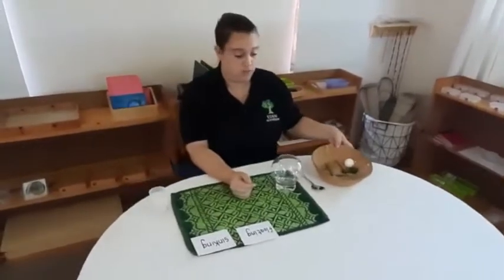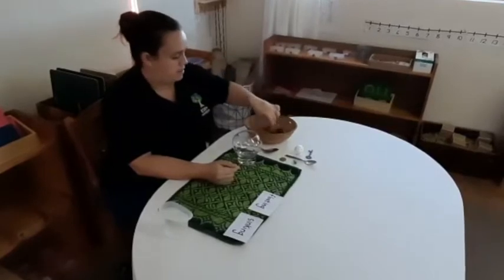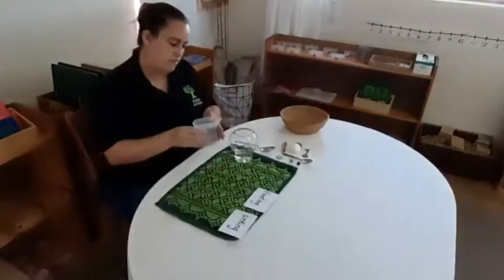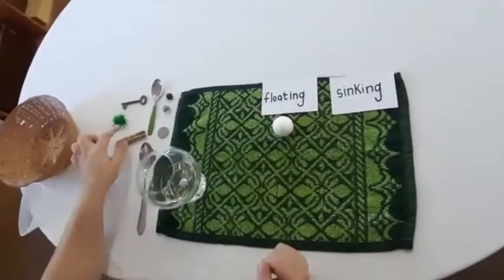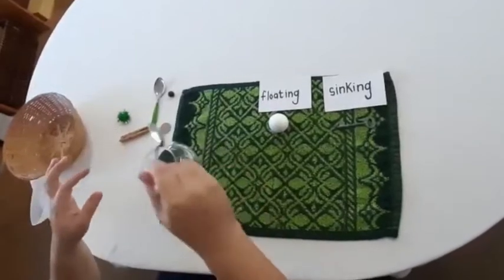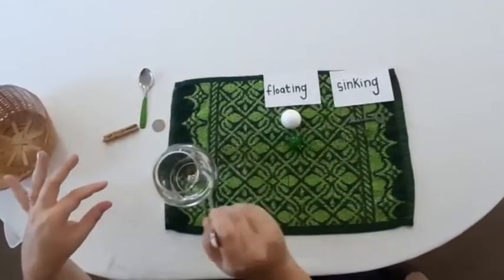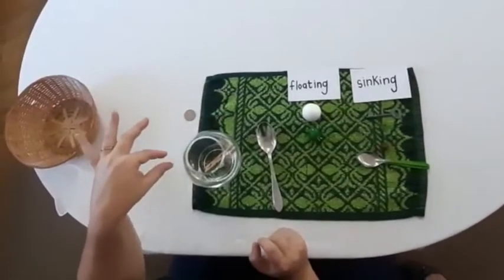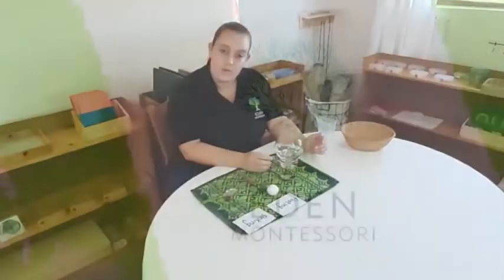Sink and Float